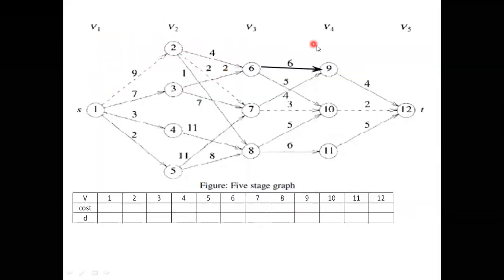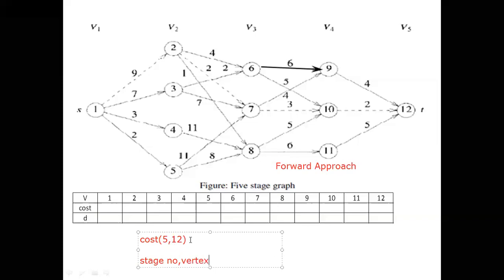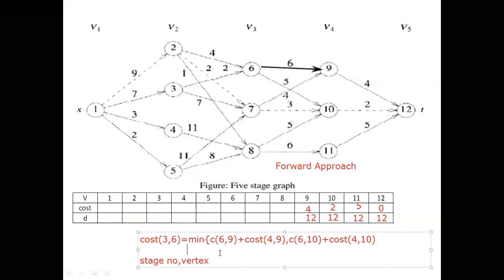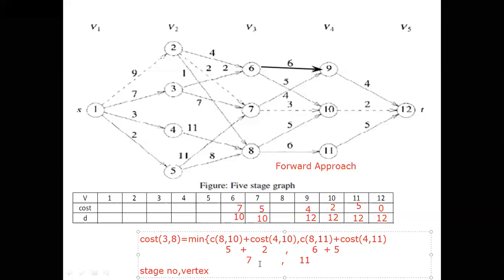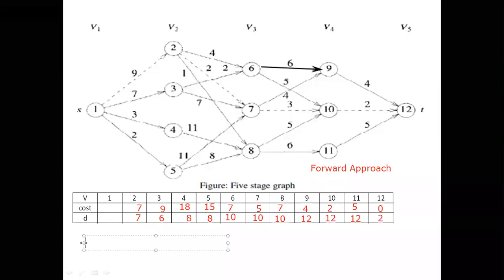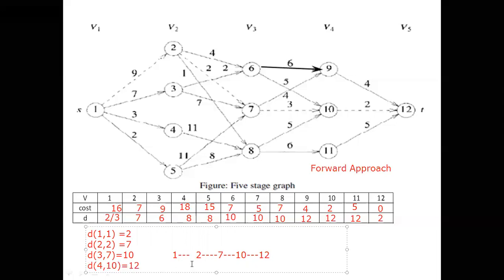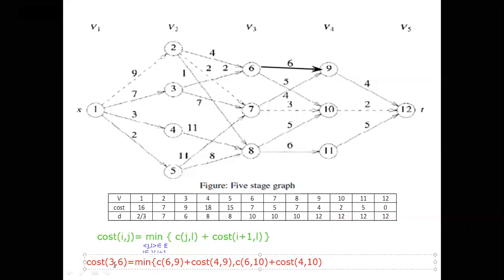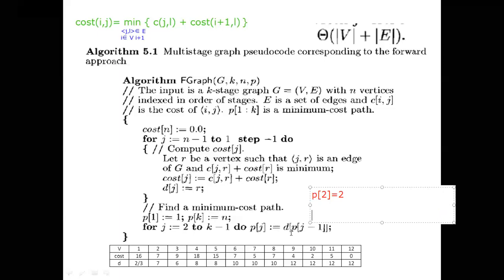Design and Analysis of Algorithms- Module 4 -Multistage graph Forward approach